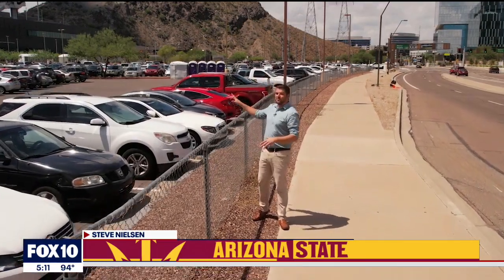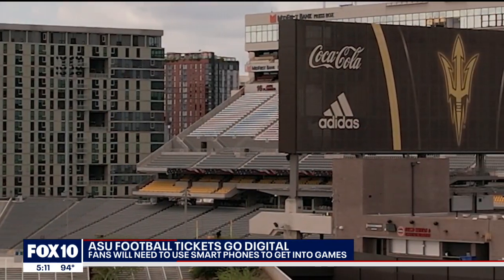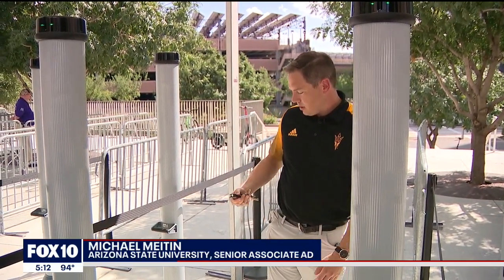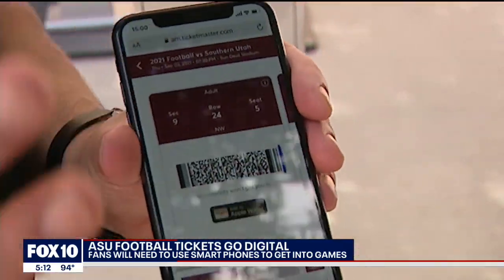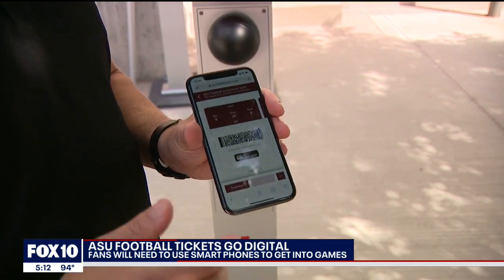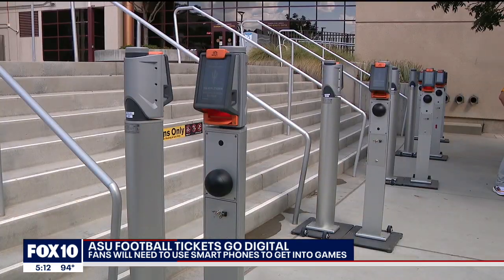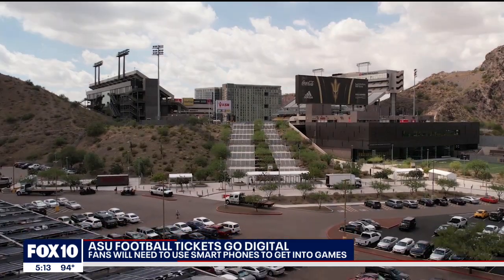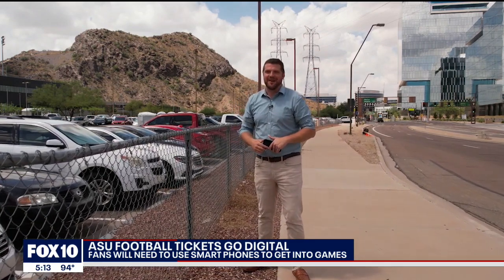Arizona State University unveils digital tickets for its football games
Besides the football tickets, fans of the Sun Devils will also see other changes at Sun Devil Stadium. FOX 10's Steve Nielsen reports.